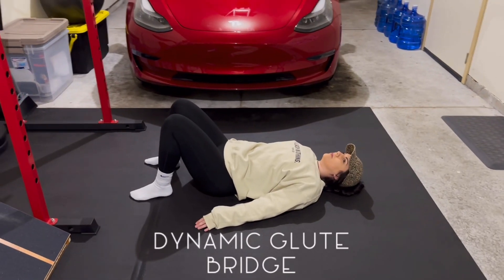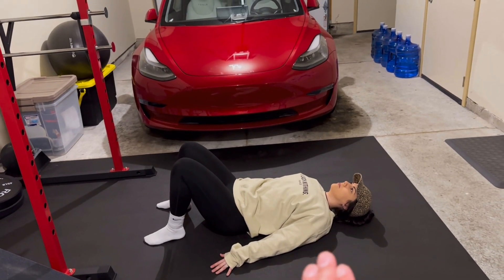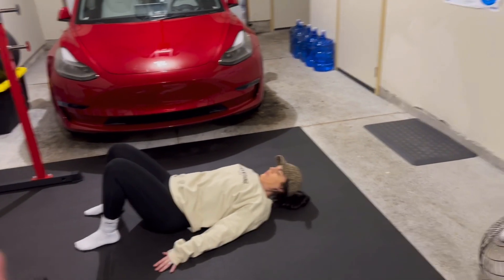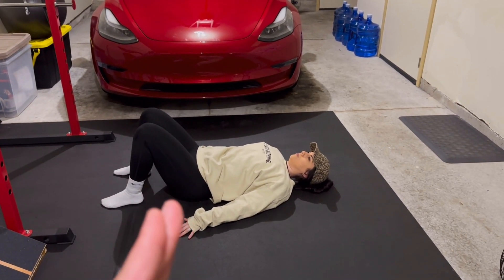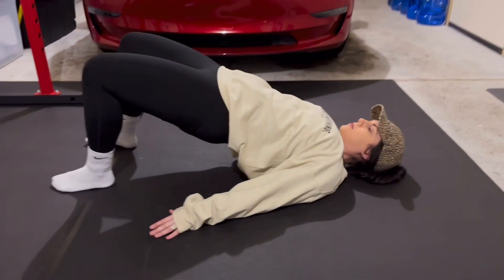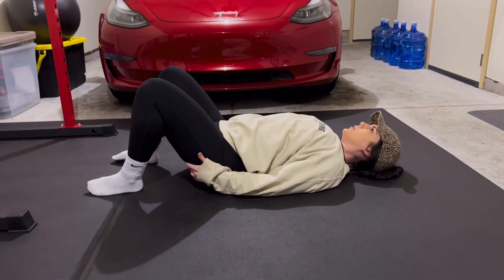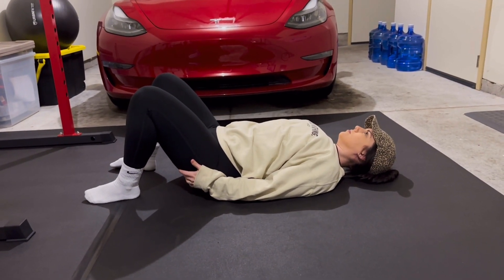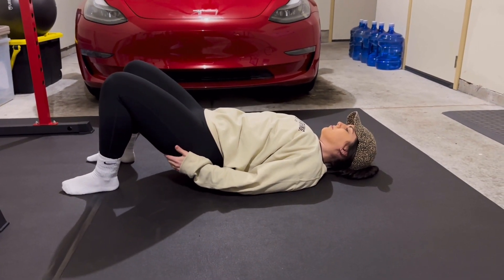Dynamic Glute Bridge